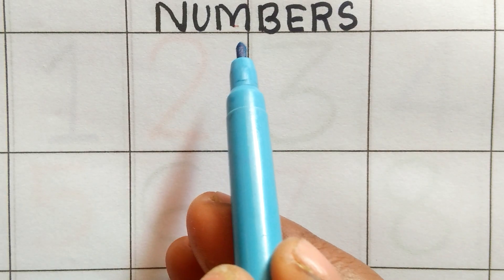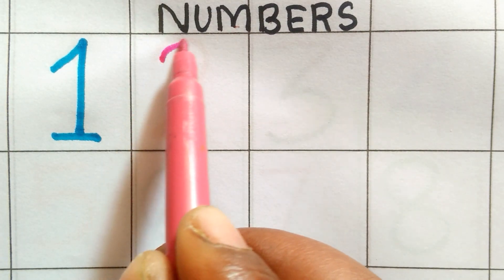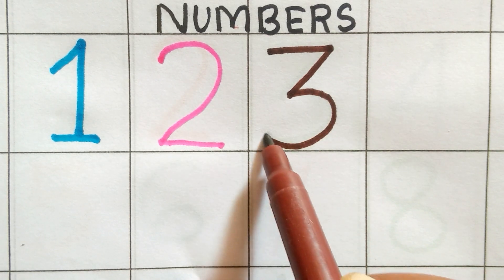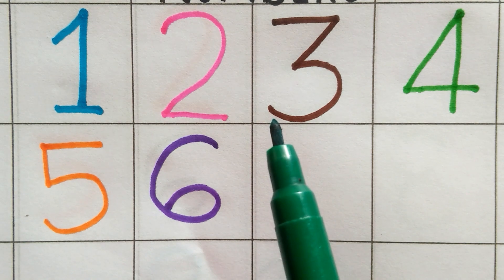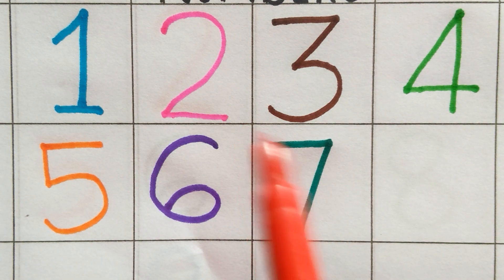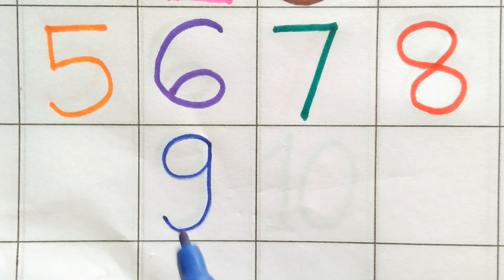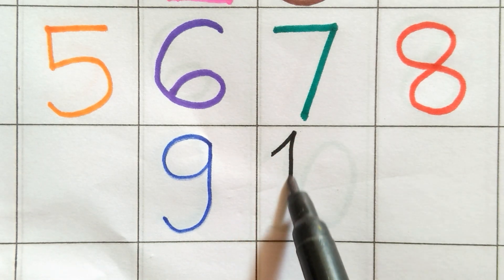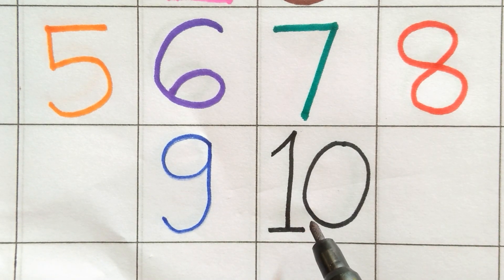123 number counting ,counting numbers,123 numbers,counting 123,123 for kids,Numbers counting, P-62